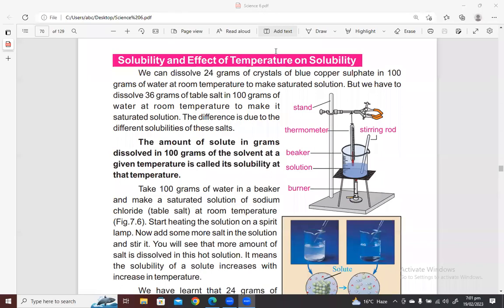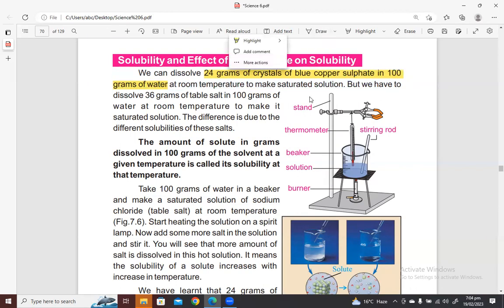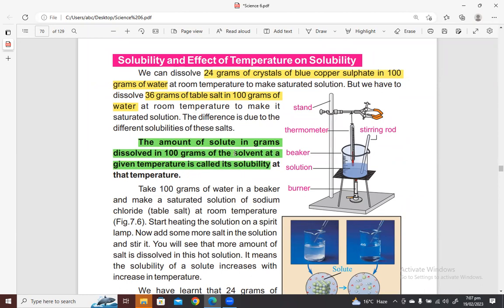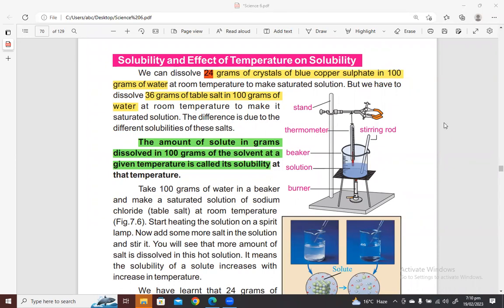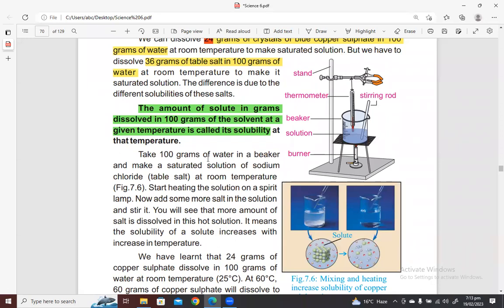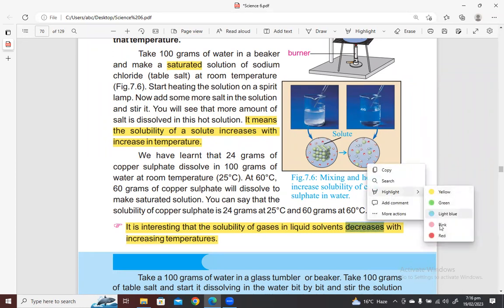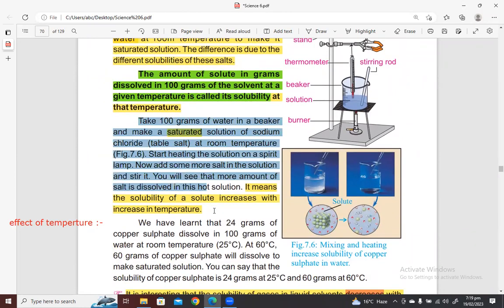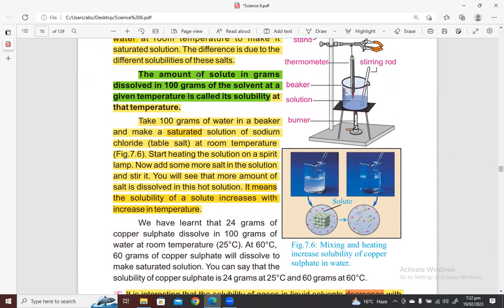What is Solubility and what is the effect of Temperature on solubility